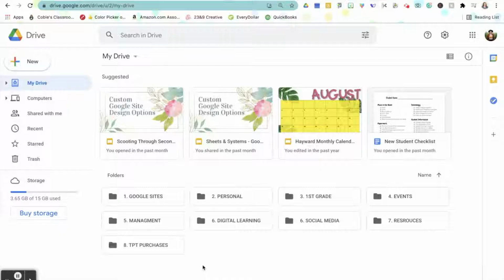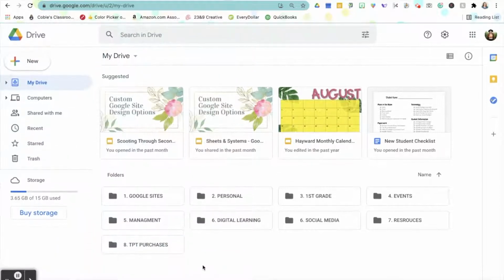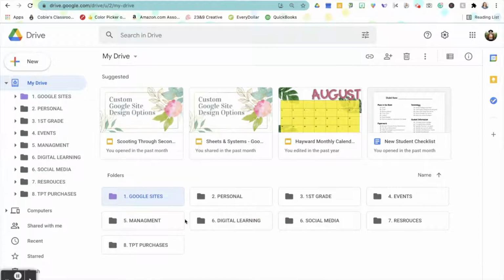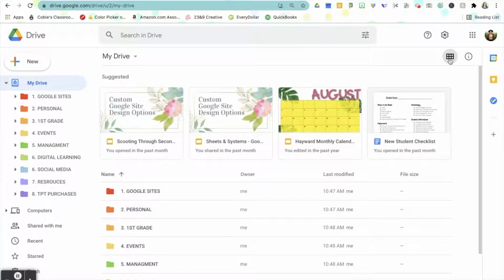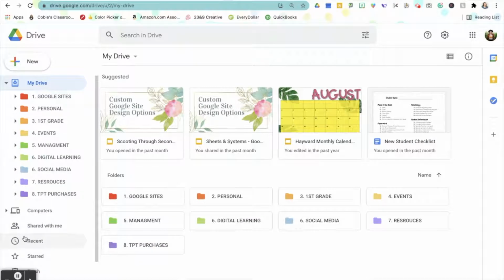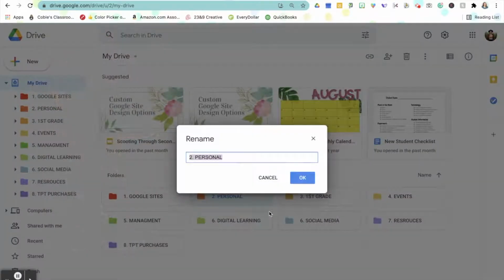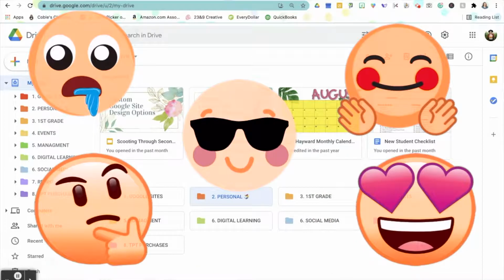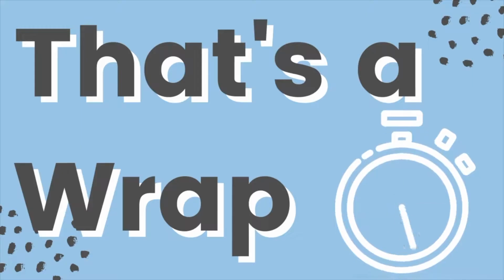Google Drive Organize Step 5: Colors, Numbers, & Emojis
Want to organize your Google Drive but too overwhelmed to get started? I’m here to make streamlining all your files more manageable by breaking it down into six easy steps!

This video is part of my Digital Declutter Challenge. Week 1 focuses on simplifying your Google Drive so you can use it as efficiently as possible. Step 5 is my favorite part of organizing a Google Drive: making it pretty! This part isn’t 100% necessary but it does help your eyes find things faster by using colors, numbers, and emojis!

Here’s the breakdown:

1⃣ Recap what we’ve done in the Digital Declutter Challenge so far!

3⃣ Show you step-by-step how to change the colors of your folders!

4⃣ Show you step-by-step how to insert Emojis into your folder names!

5⃣ That’s it! In the next video, we will talk about the next step!

✅ You walk away with a small task that will lead to big changes!

BLOG CONNECTION
If you want to read all the steps to organizing your google drive at one time check out the blog post:

🧜‍♀️ ABOUT ME: Hi, I’m Beth! I'm an Efficiency Coordinator dedicated to making your chaos beautiful. I design simple systems to maximize efficiency in your life. If you want more on how Sheets & Systems came to be, check it out here ➡️

VIDEO POSTING SCHEDULE
🗓 2 Minute Tip Videos come out every Tuesday!
🧹️ Digital Declutter Videos out daily Monday-Saturday at 7:00 AM from 10/4/21-10/30/21

I hope you found this helpful and that you are doing well! Go have the day you need to have. 😊

Beth Coble
Sheets and Systems